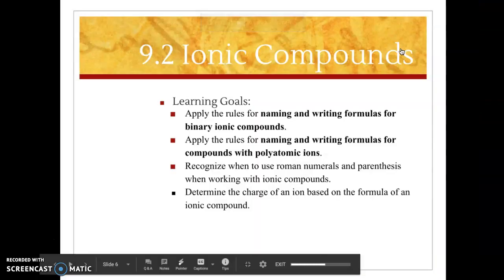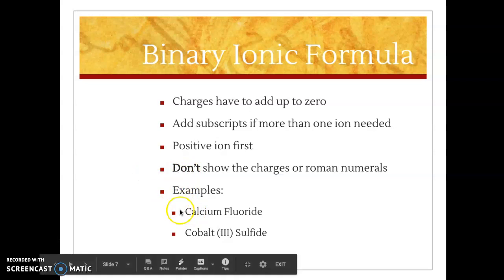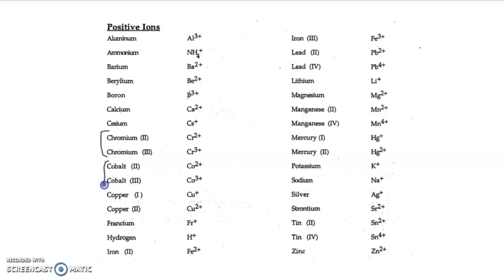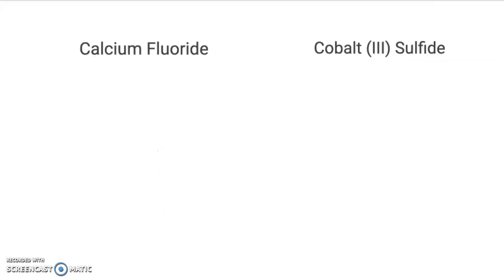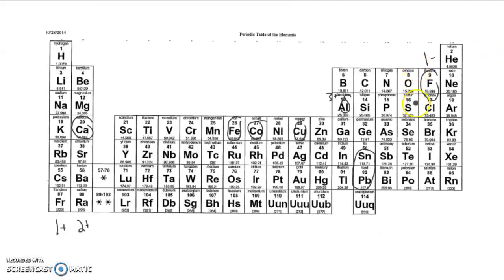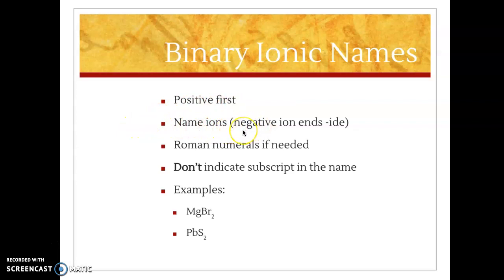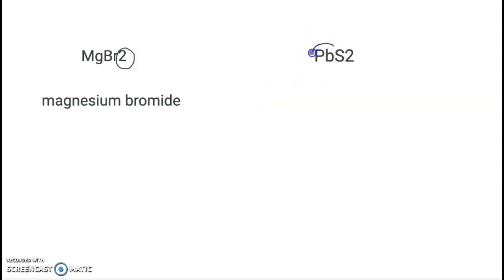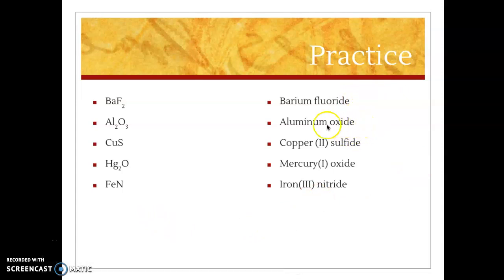Chem 9.2 Notes Part 1